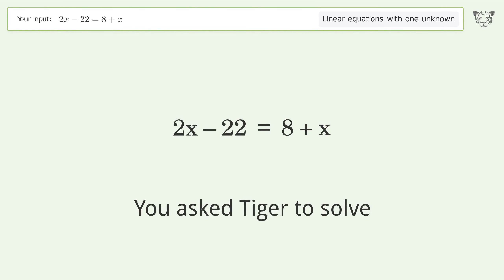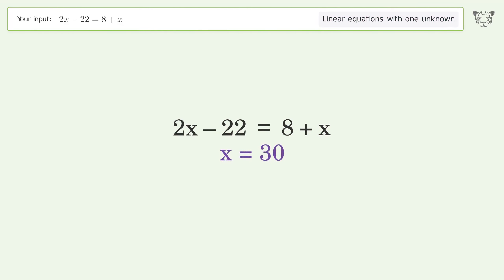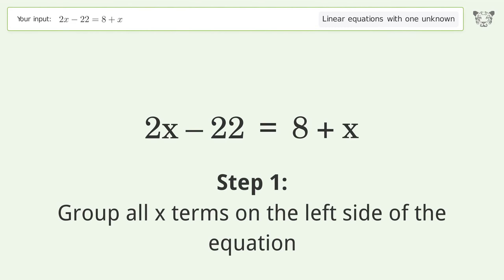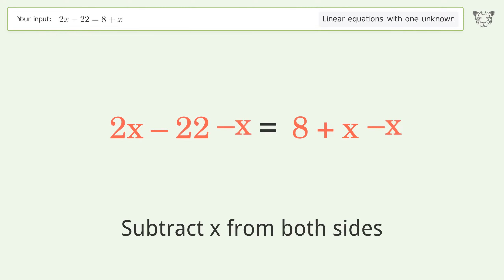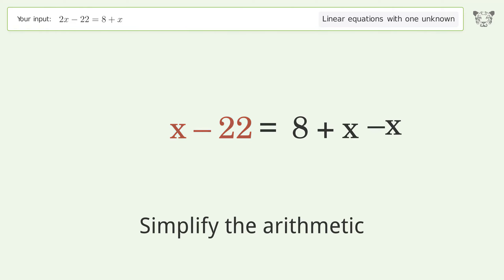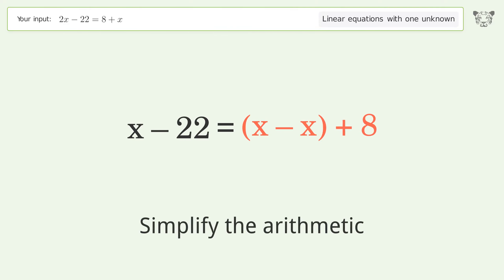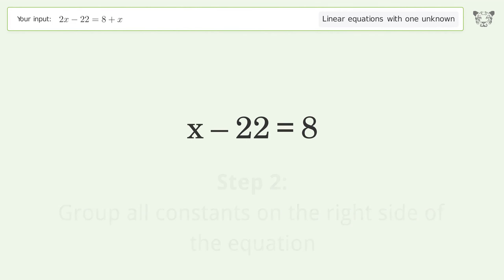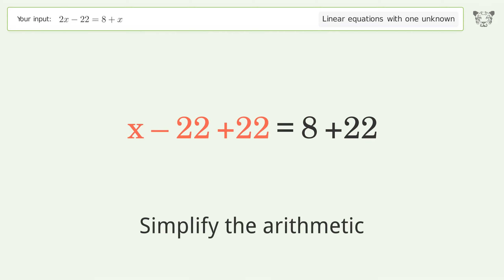Linear equation with one unknown: Solve 2x-22=8+x step-by-step solution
Solving 2x-22=8+x using the linear equation with one unknown solver

for a step-by-step and more tips and tricks for dealing with linear equations with one unknown.